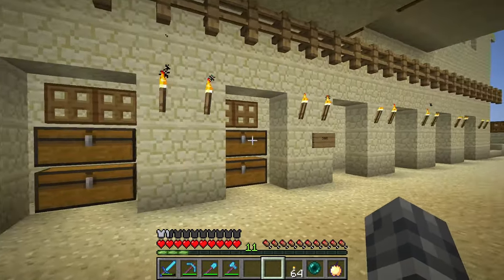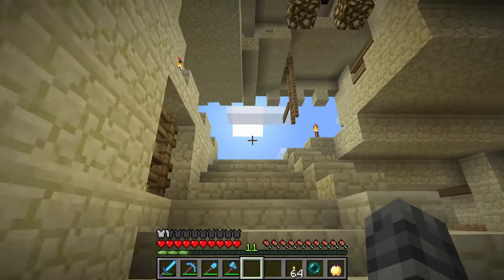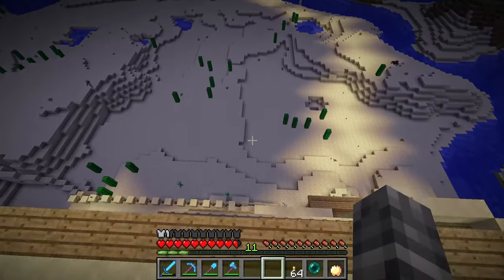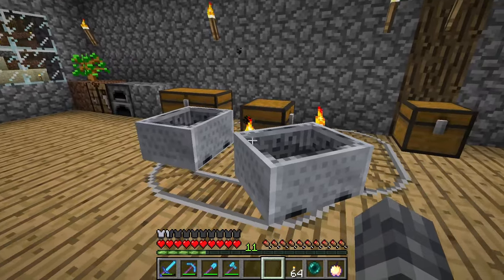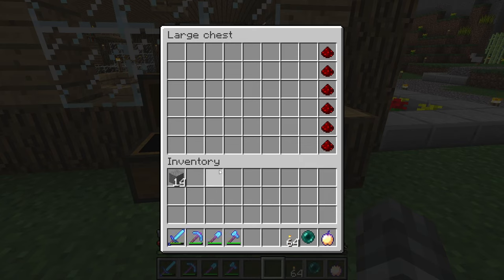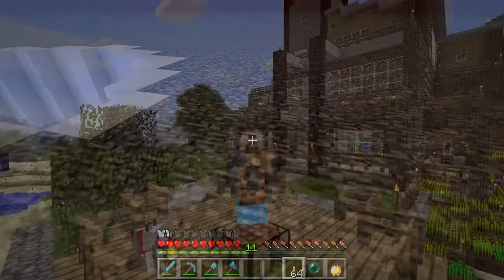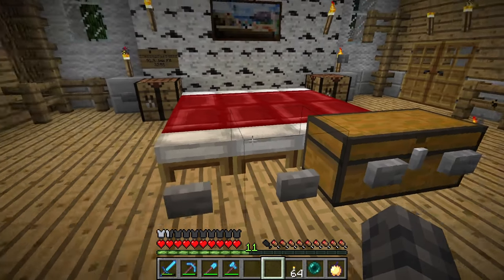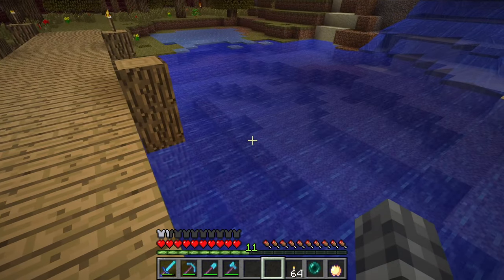The Recap! | Minecraft: The Journey | E165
Celebrating 5000 subs, we go back to check on some of the quirky stuff in our world and see if it's survived all of the upgrades!